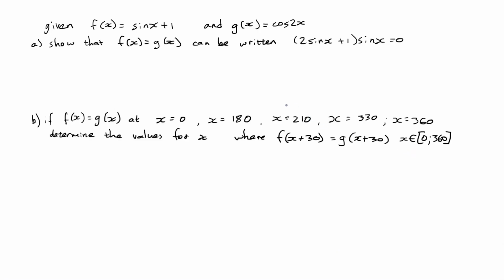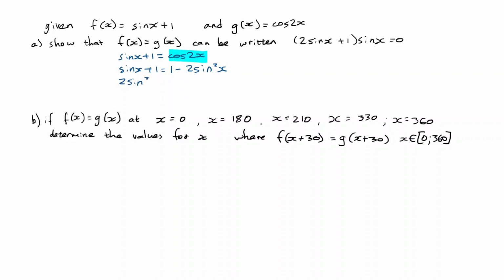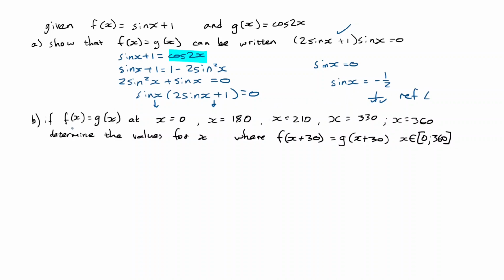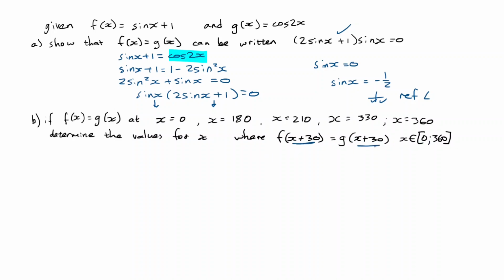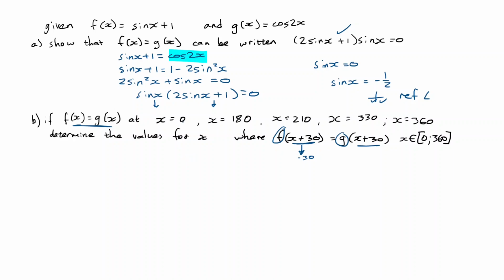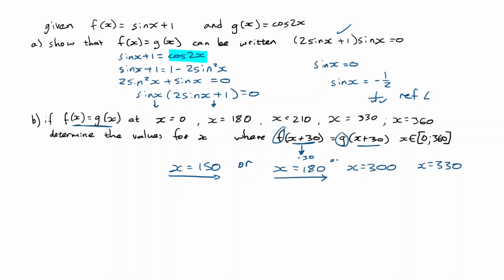Trig Graphs Grade 12 example 7 with double angles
We look at the use of double angles to solve this Trig graph question, by cleverly selecting the best double angle.